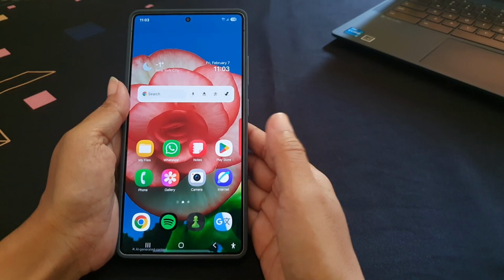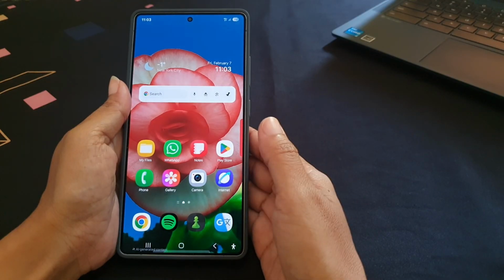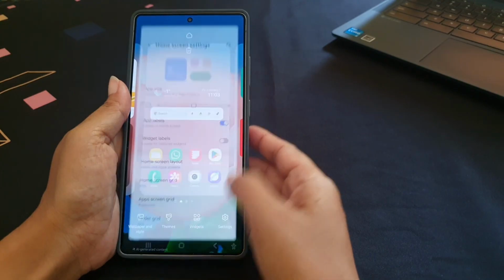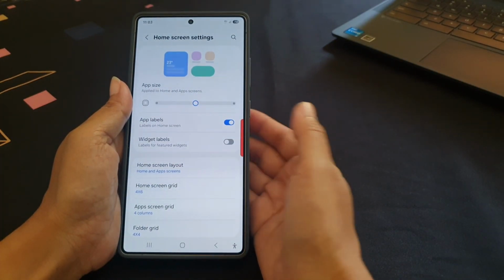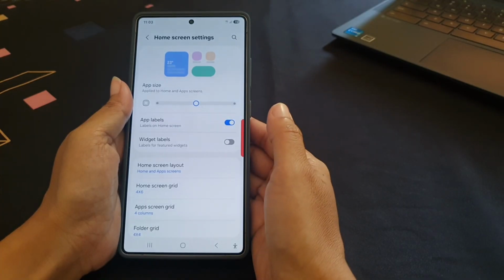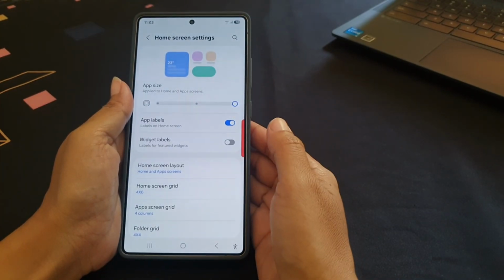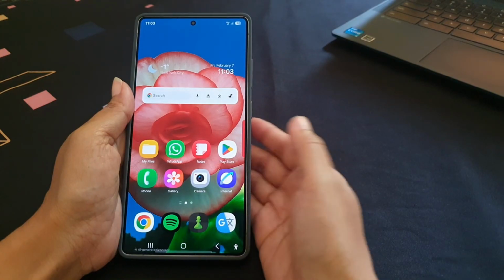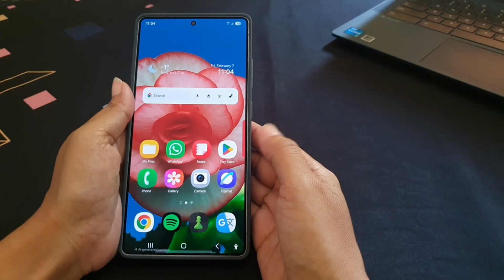How to make app icons on the Home and Apps screen larger on Samsung Galaxy S25 Ultra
In this video, you will find the steps on how to make app icons on the Home and Apps screen larger on Samsung Galaxy S25/S25+/S25 Ultra.

To make app icons on the Home and Apps screen larger on Samsung Galaxy S25 Ultra, do the following steps:
- Long tap on an empty area on the Home screen and then tap "Settings".
- By default, the app icons size is set to medium. To make the app icons on the Home and Apps screens larger, put the dot on the adjustment bar below App size on the right side.

With this setting, your phone will display the app icons on the Home and Apps screen in large size.

Given to the function, you can set the app icons size to large when you want to get a better visibility and accessibility moreover if you have vision difficulty or have accessibility needs, when you want to get easier navigation, when you want to have a minimalist Home and apps screen with fewer but bigger icons, and else.